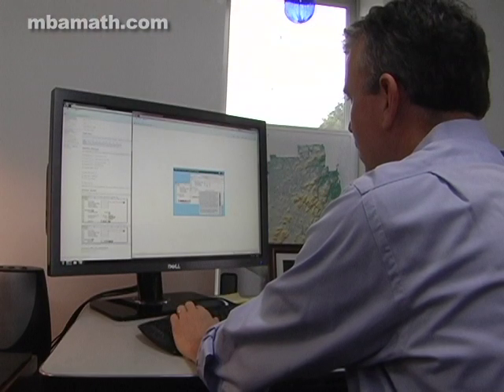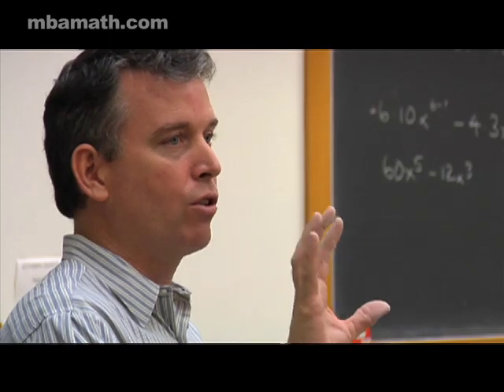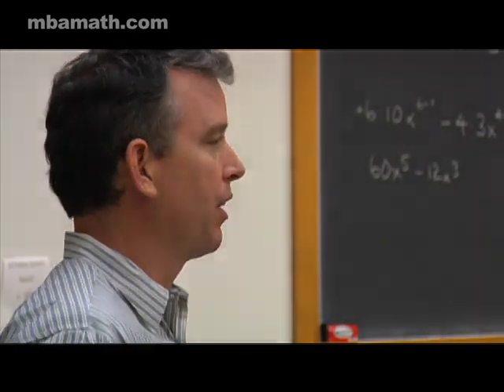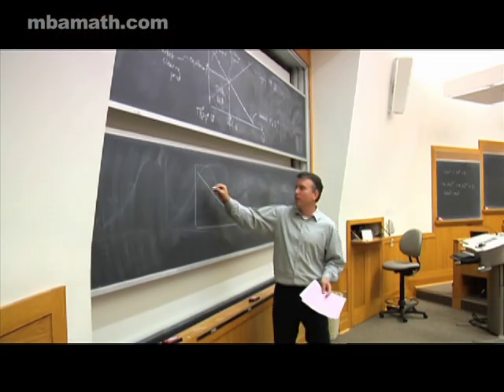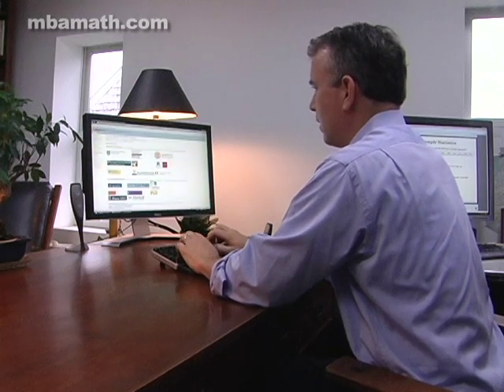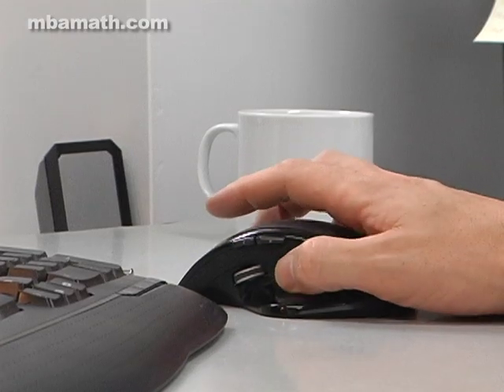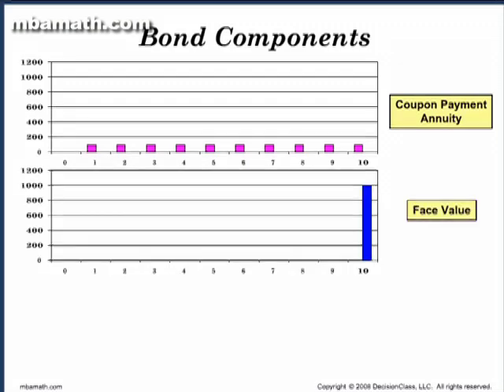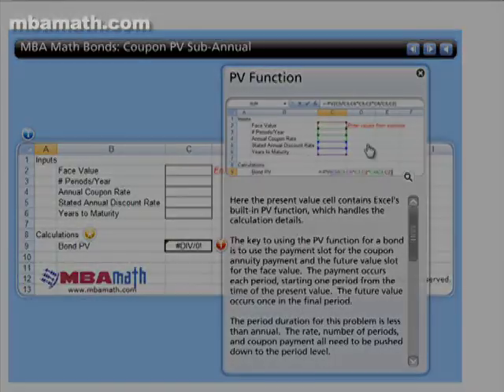MBA Math Overview for Enrolled Students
MBA Math founder Peter Regan welcomes enrolled MBA students to the MBA Math quantitative skills course, which consists of 24 lessons covering the math and spreadsheet basics of finance, accounting, economics, and statistics.